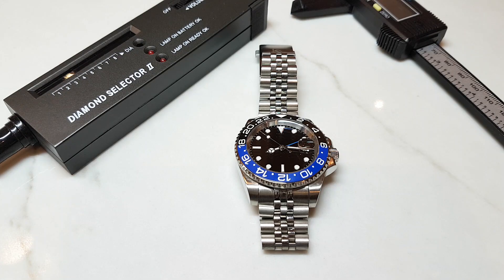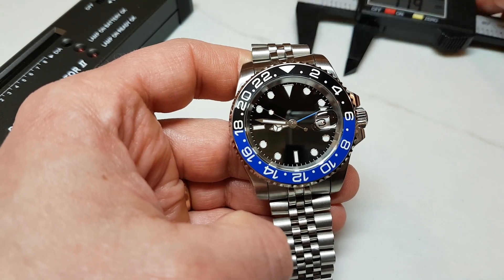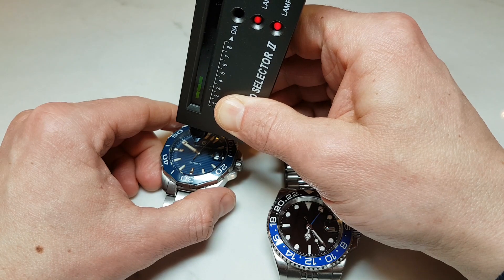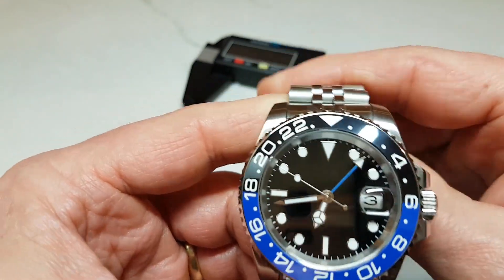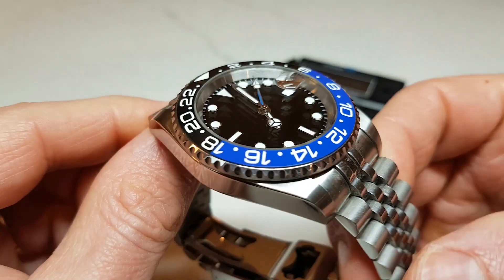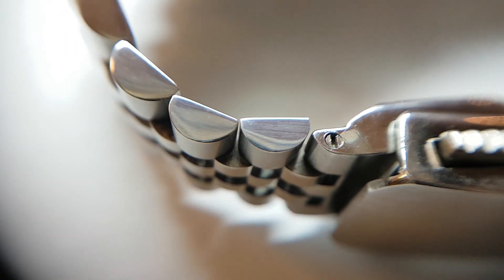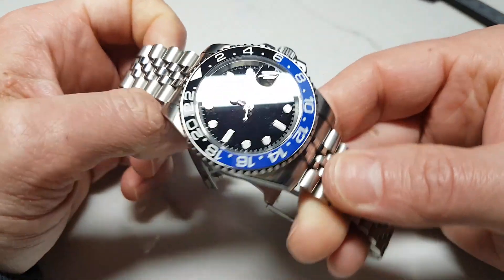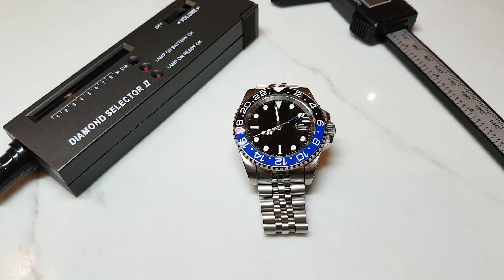Parnis GMT Batman - Full Review - is it any good for $80?!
Parnis GMT Batman - homage to Rolex GMT Master II for around $80 US!
No fancy packaging, but instead you get a good looking watch with a fully functional GMT movement, sapphire crystal, ceramic insert bezel, and solid links bracelet.